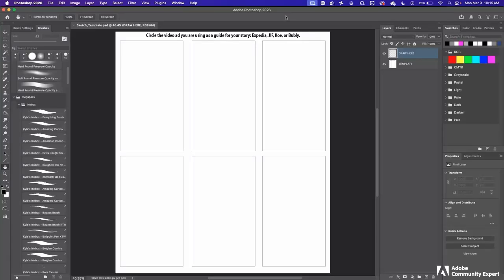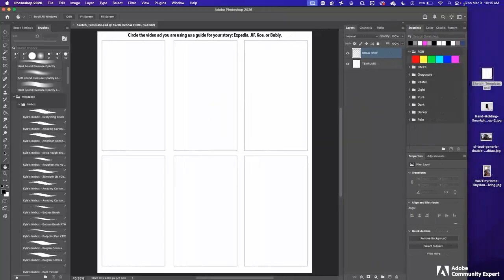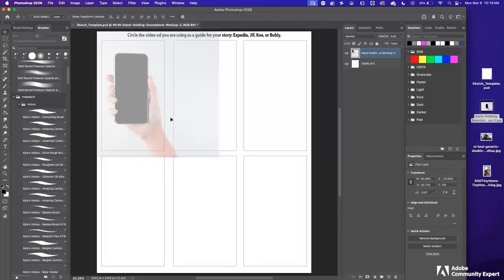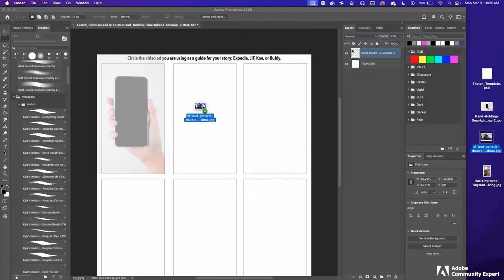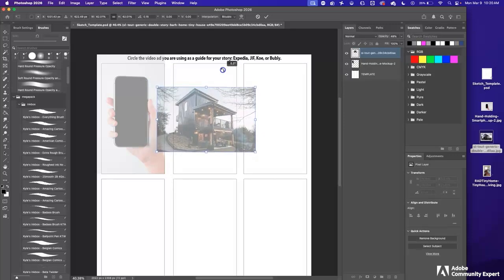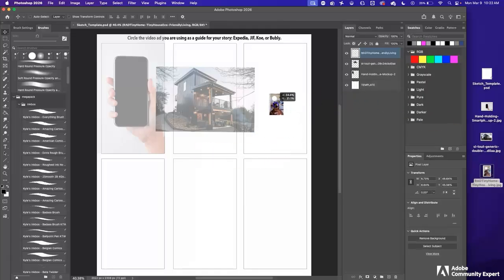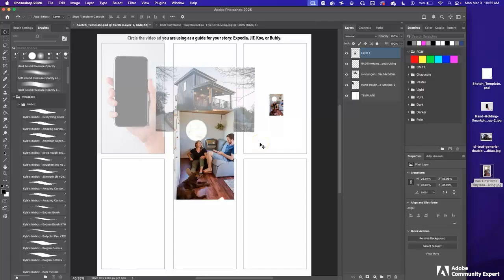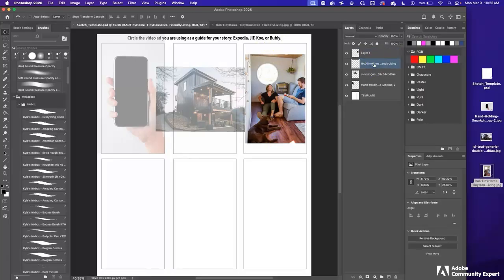Photoshop: placing photos into a template, lowering the photo opacity to 50%